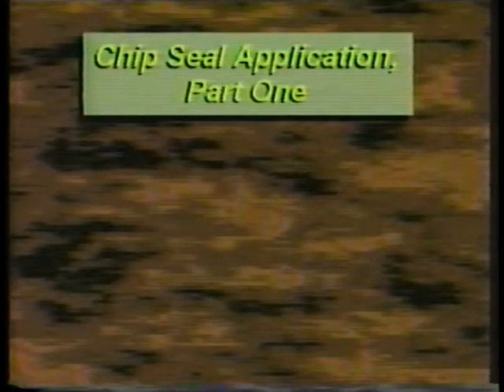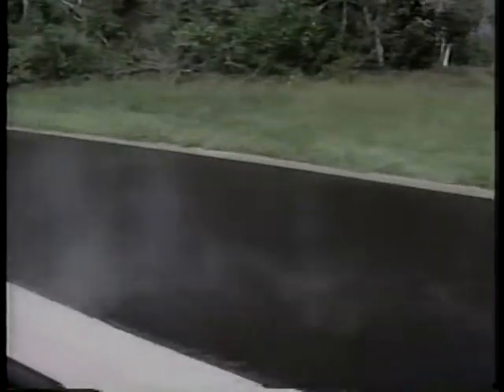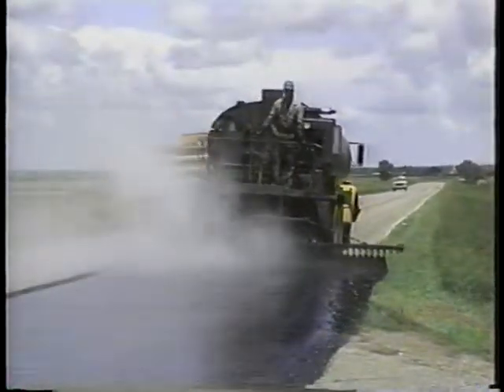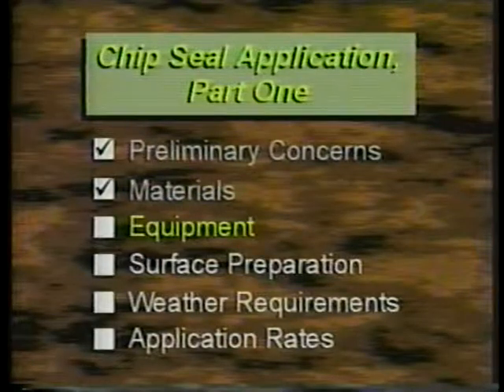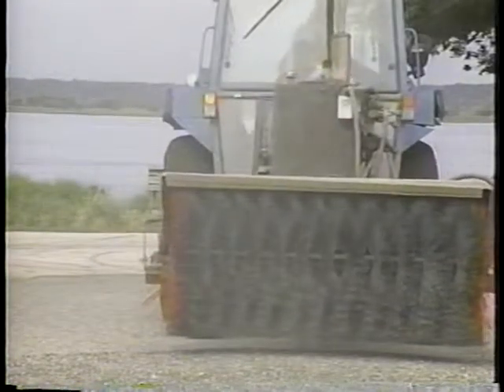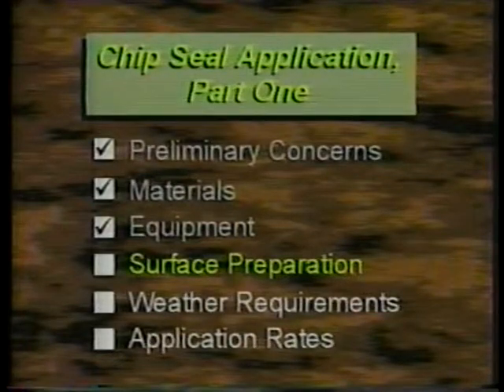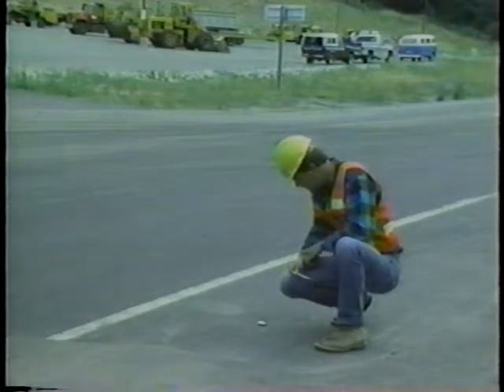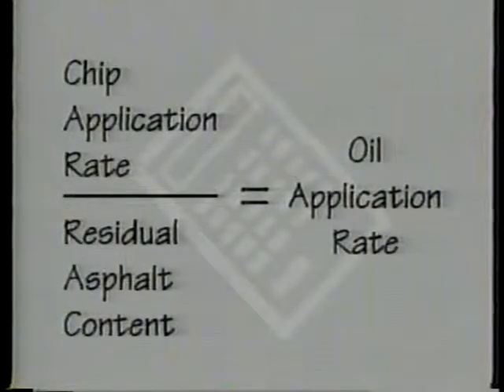Chip Seal Application - Part 1 (1995)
Video VH-316

Chip Seal Application - Part 1

Part 1 (about 15 min.) is a good basic introduction to chip sealing, covering preliminary concerns such as familiarity with contract documents and traffic control plans, materials, equipment, surface preparation, weather requirements, and application rates.

This film is available courtesy of FedFlix.